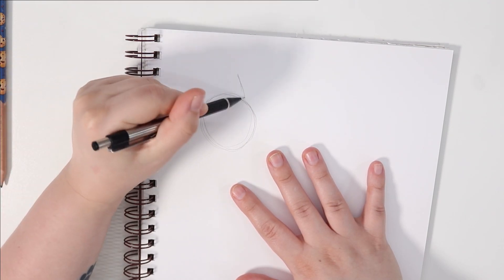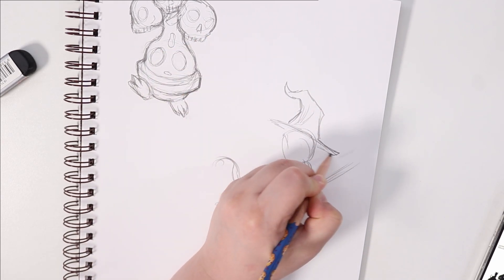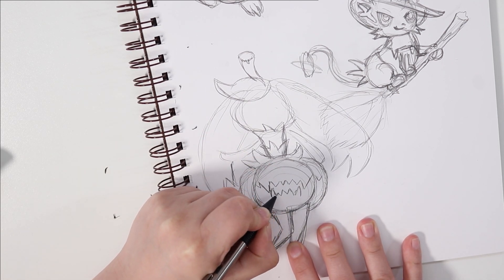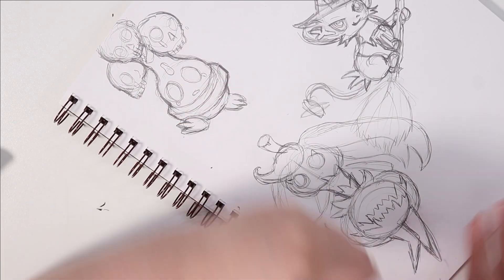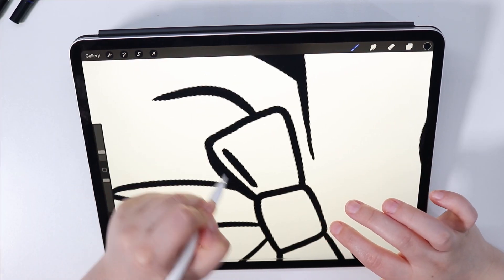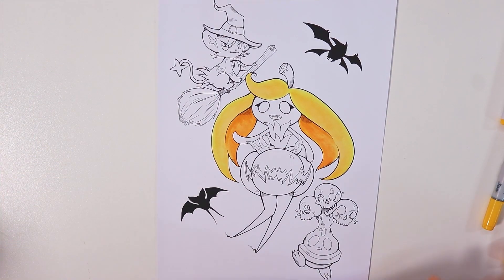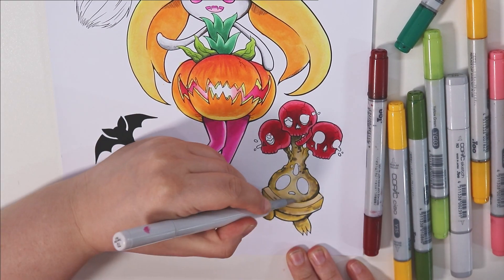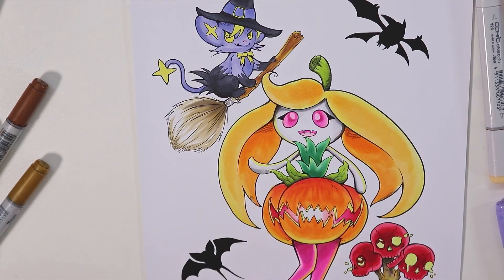Drawing HALLOWEEN POKÉMON! (Spooky Seasonal Variants) Creature Design Challenge! 🎃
Hey everyone! Today i design new forms for pokemon! Spooky halloween seasonal variants! hope you enjoy!